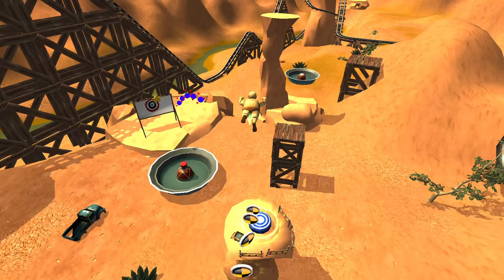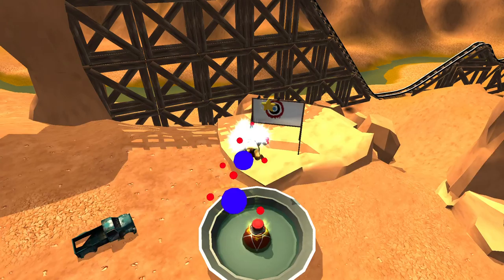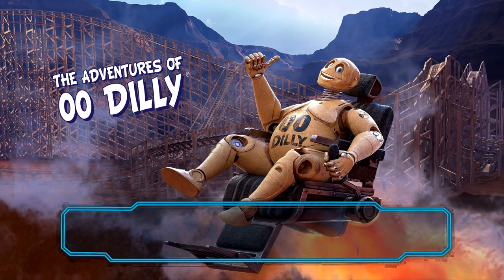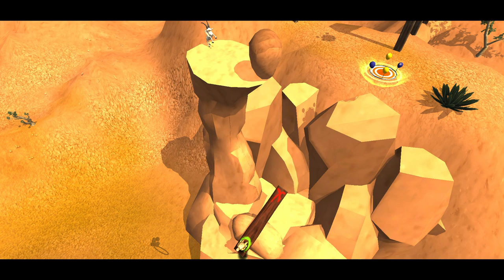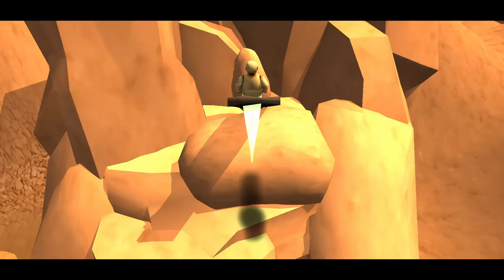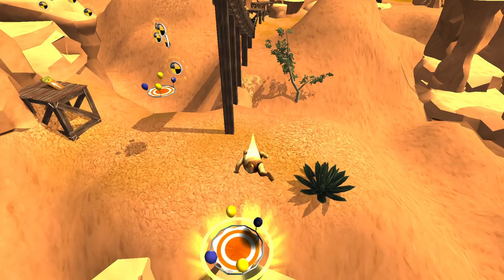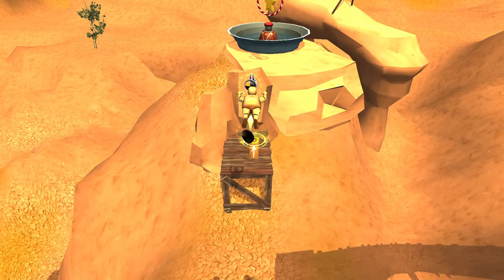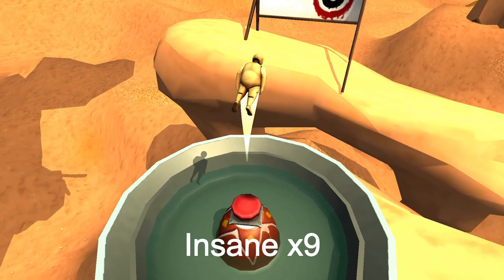THE ADVENTURES OF OO DILLY - PS4 REVIEW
Hey everyone for this review I take on The Adventures of OO Dilly for the Playstation 4 its also out on the Xbox One and PC.